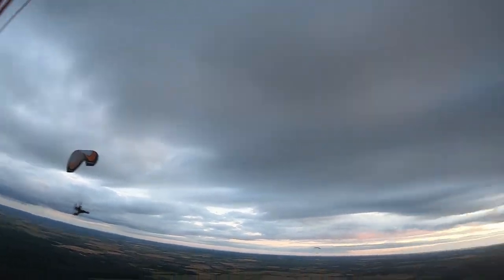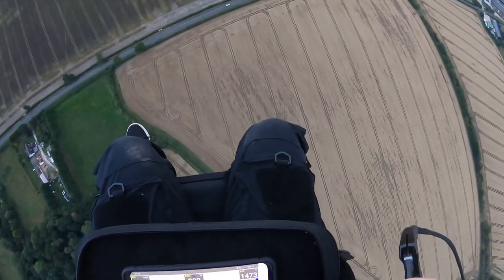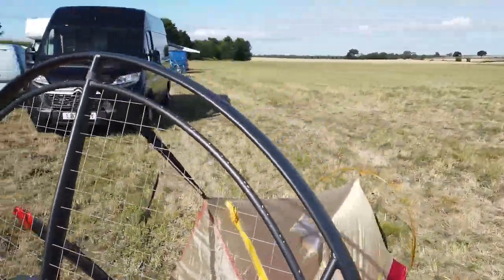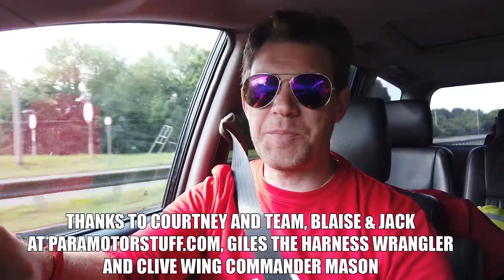Paramotor Vlog - Fly-in, DUDEK Solo, GIN Fly-Tent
Thanks to ParamotorStuff.com, I got my hands on the new Gin Paramotor tent, and got the chance to give it a go at a local microlight fly-in at New Farm Airfield. Massive thanks to Courtney and his team at New Farm for having us dirtbikers of the sky along.

I publish regular content of my adventures, cross-country flying, exploring lost places, the social fly-ins and everything else that comes with being a paramotor pilot. I'd be VERY grateful of any likes and subscribes! See you in the air!

VLOG GEAR I'M CURRENTLY USING:

Helmet -
GoPro Hero 7
GoPro Mic adapter

Foot -
GoPro Hero 4 footcam

Ground -
DJI Osmo Pocket

Other -
Chasecam cam
Micro SD cards
Charge it all

Flight buckle belt

PARACAMPING GEAR I USE:

Sleeping Bag
Adventure foods
Long cutlery
Pocket knife
Coolest hipflask

BOOKS I READ BEFORE LEARNING TO FLY:

PPG BIBLE!!
Microlight Pilots Handbook
Paramotoring: The Essential Guide